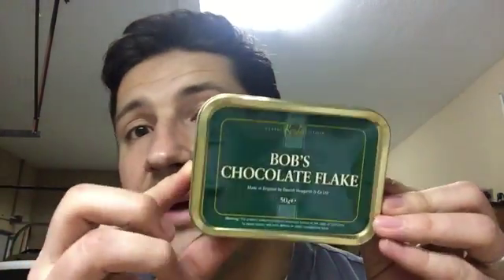A YABO... Because... Tobacco.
Ok. So I'm still figuring out this whole YouTube thing... So in the mean time I'll post some more of this nonsense.